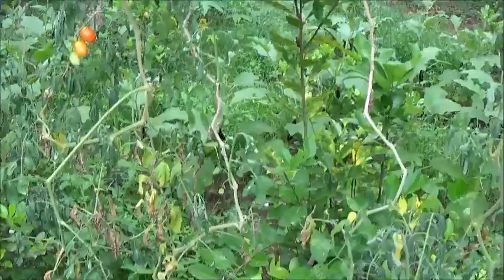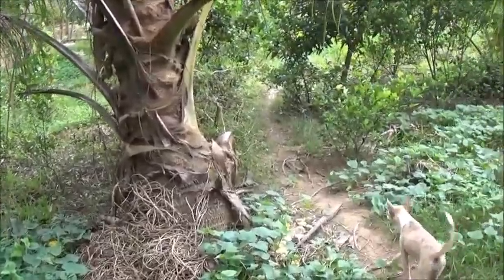To Water Or Not??